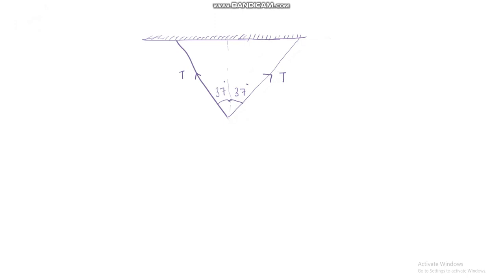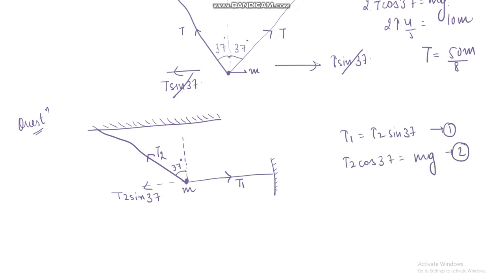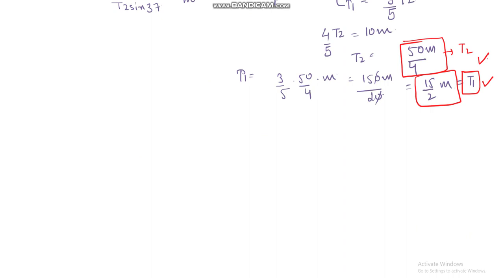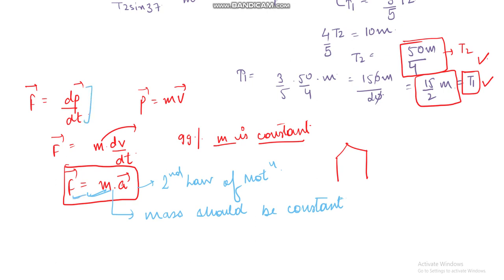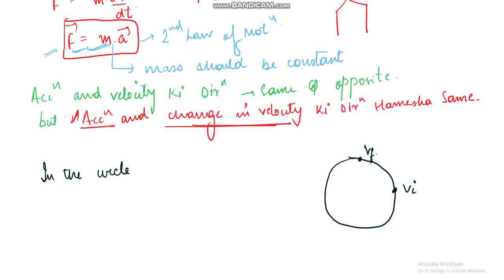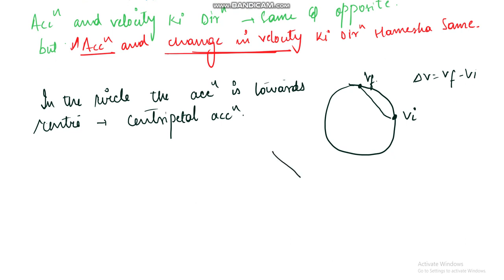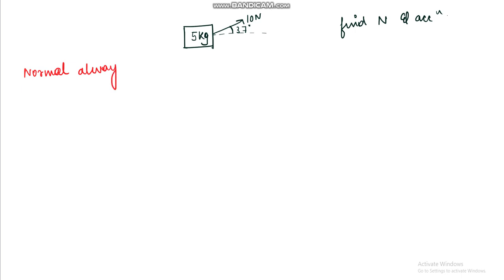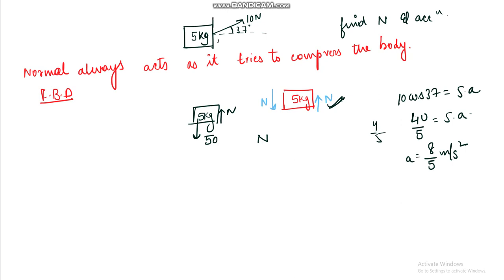Newton's Laws of Motion | Lecture 6 Part 1 | 2nd Law of Motion | JEE ADVANCE | NEET | By Vinay Kad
FOR JOINT ENTRANCE EXAMINATION | JEE ADVANCE | NEET | GENERAL PHYSICS BY VINAY KAD